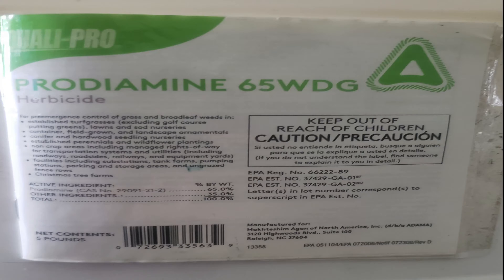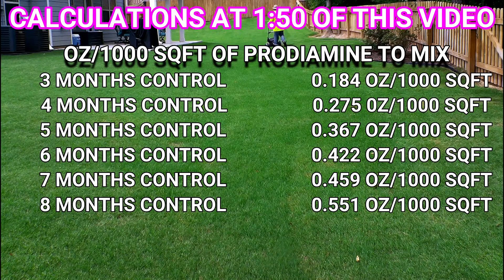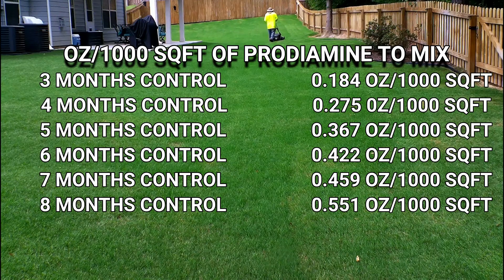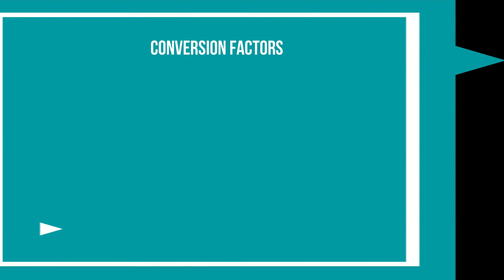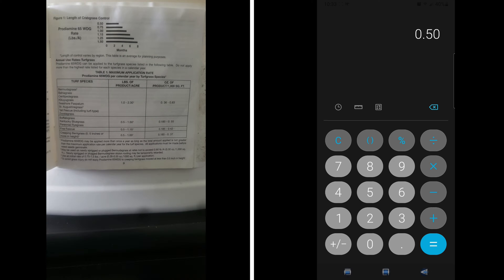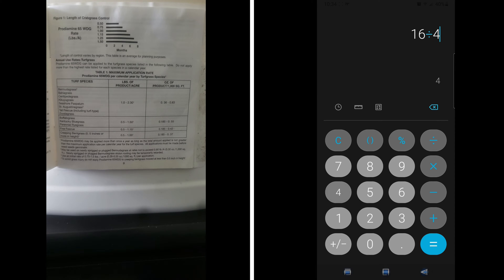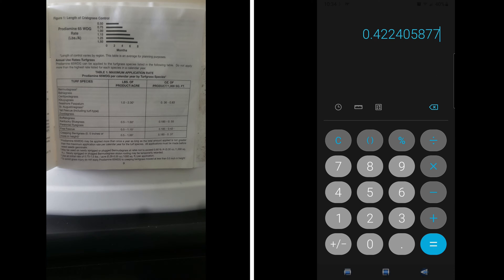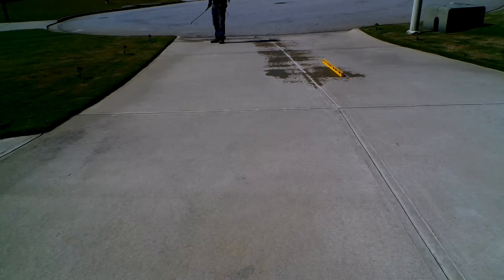PRODIAMINE 65 WDG MIXING RATE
How to apply prodiamine 65 WDG and prodiamine 65 wdg mixing rate

Prodiamine 65 WDG is easy to apply if you know how much output your sprayer is putting out.  Please calibrate your sprayer to determine how much area you can cover.  As always, use proper personal protective equipment.  Make sure you know your turf type and its yearly maximum application limits.  I included time stamps below to make it easy to go to the content you want.

TIME STAMPS
0:00 INTRODUCTION
0:43 CALCULATION RESULTS
1:49 DOING THE CALCULATIONS

Prodiamine 65 WDG